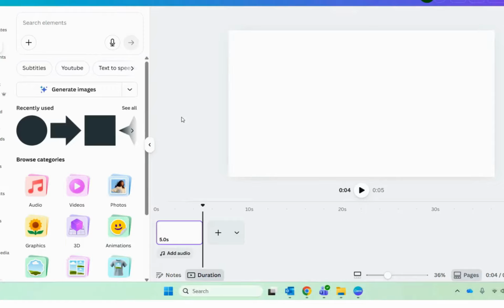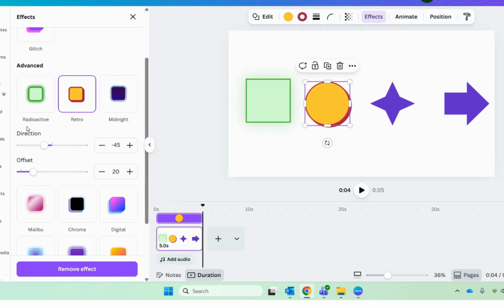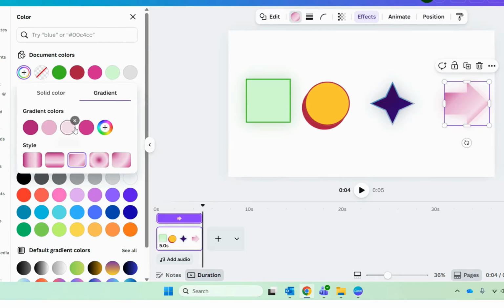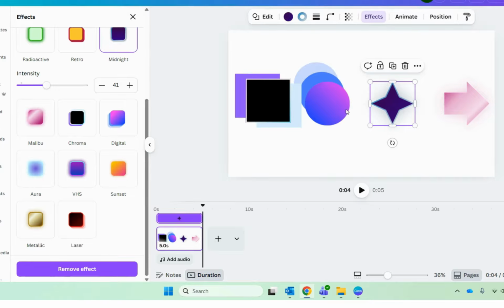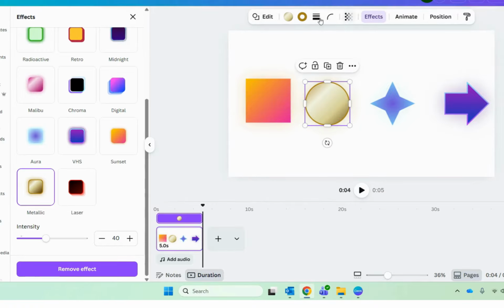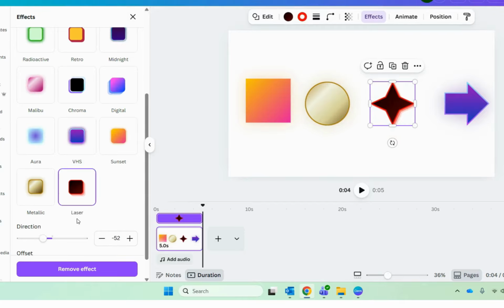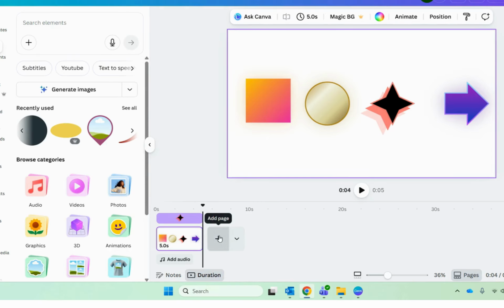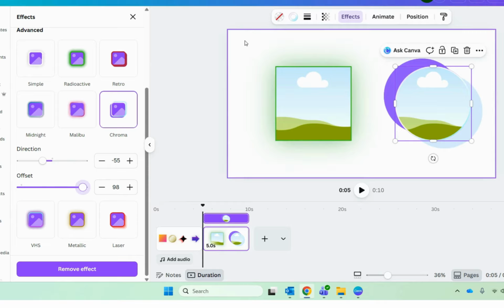Canva new effects for objects | My first impressions and a few tweaks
Canva has launched several new effects for both text and objects that definitely make some design techniques a one click option now.   In this video I'm going to walk through the new effects available for objects.  I'll give my first impressions and demonstrate how they can be customized with the available sliders.

This is just my first impressions.  Tell me where I got it right, or where you think one of my observations is wrong and how you would use it in a future design.